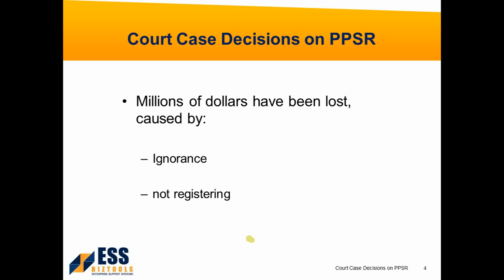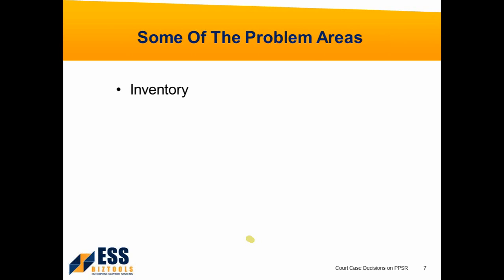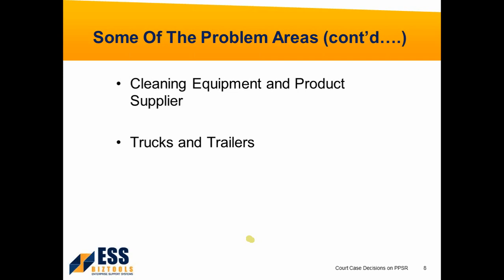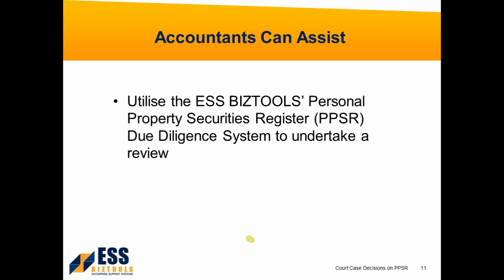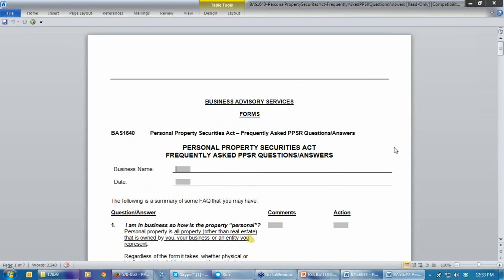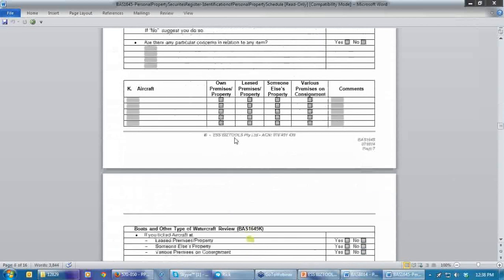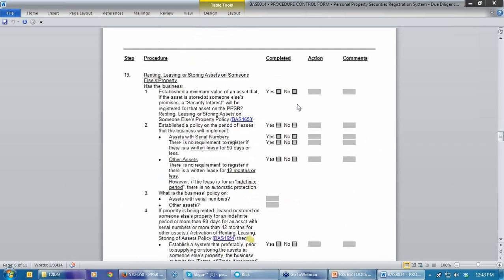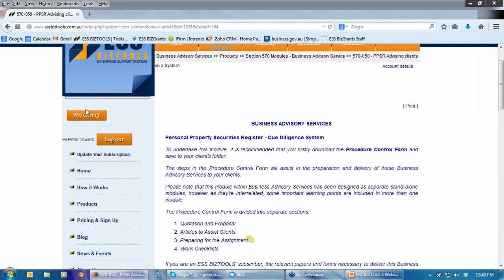ESS BIZTOOLS - Information Webinar - Thu 23 Oct 2014 - 12pm AEST (1pm AEDT)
An informative webinar on ESS BIZTOOLS, featuring court case decisions relative to Personal Property Securities Act.